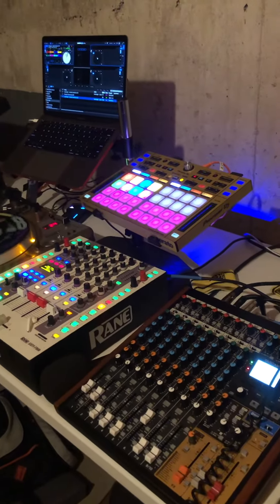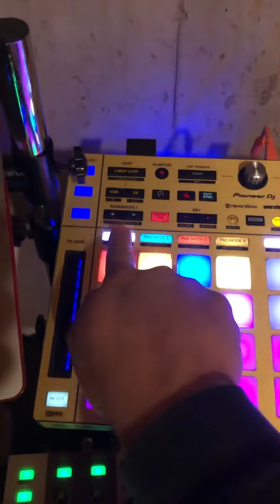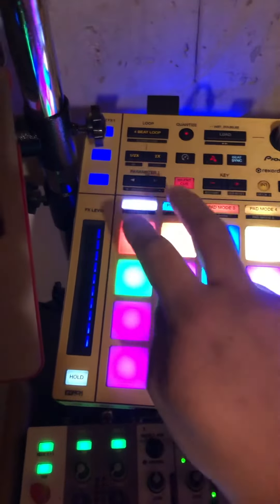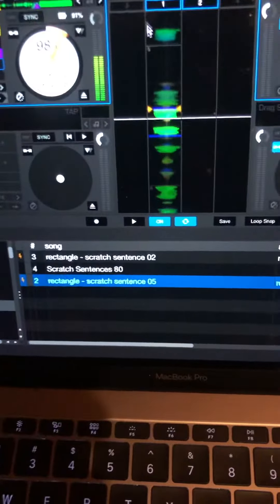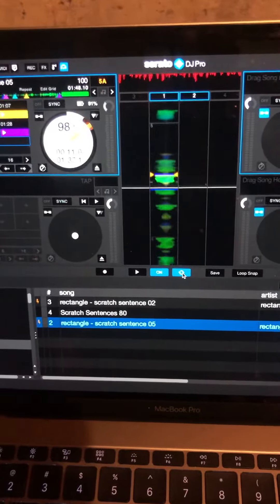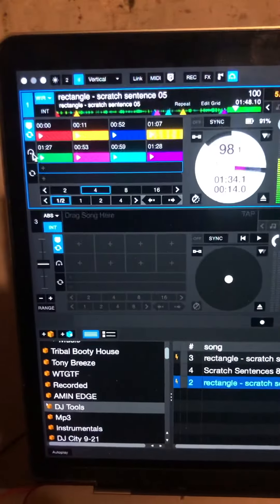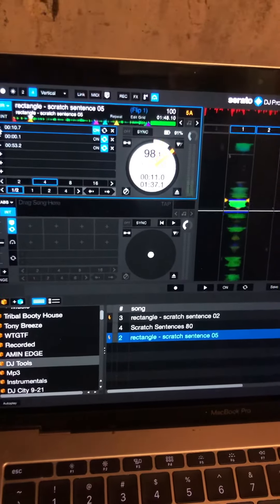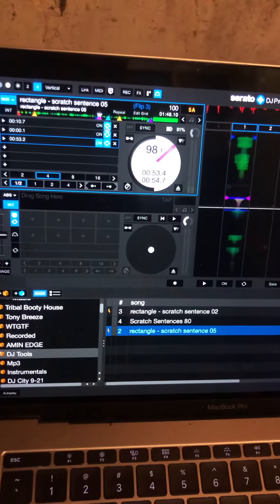DJ Divine Justice Quick Explanation of Serato Flip!!!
In This video I explain how to make a quick Loopable hotcue sequence known in Serato DJ Pro as FLIP!